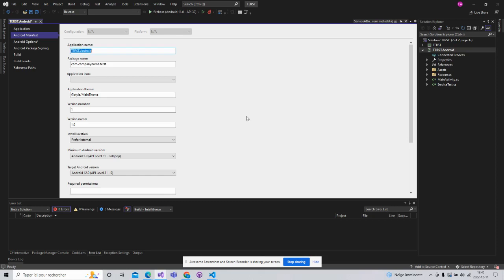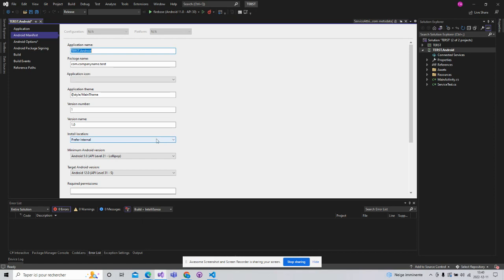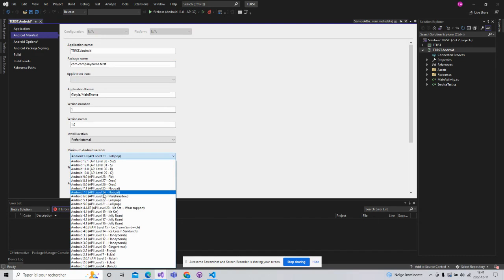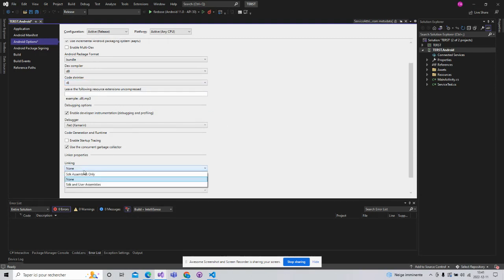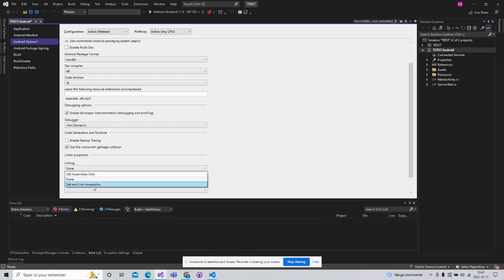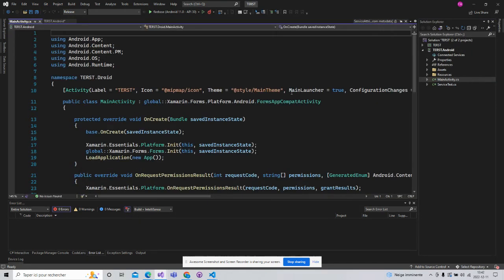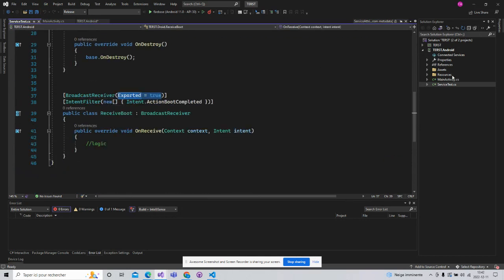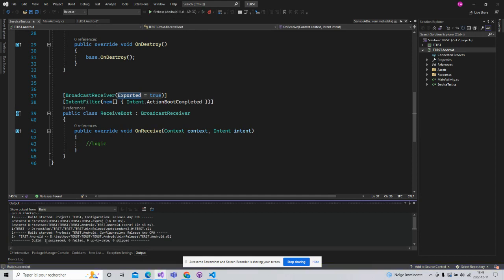Resolve error Xamarin Forms Android MUI Lancuh archive app android 12 level 31 debug release crash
I select the common error for xamarin android 12 API level 31

1- Xamarin.Android application crashes only on release

2- Xamarin: Release Mode Crashing Constantly (Android)

3 -Changing default activity in android

4- Launcher Activity Issue Android

5- How to resolve this Error android.intent.action.MAIN cat=[android.intent.category.LAUNCHER] cmp=

6-How to solve Android Error type 3?

and do not forget to Clean ; close visual studio ;delete all your bin and obj then build

Good luck.

Android API Level 31 not showing in VS after updating build tools?

Where do I put FLAG_IMMUTABLE or FLAG_MUTABLE for Android 12 head?

XAMARIN.FORMS Android: FLAG_IMMUTABLE needs to be set when targeting Android S+